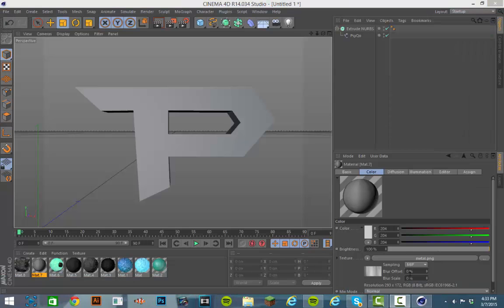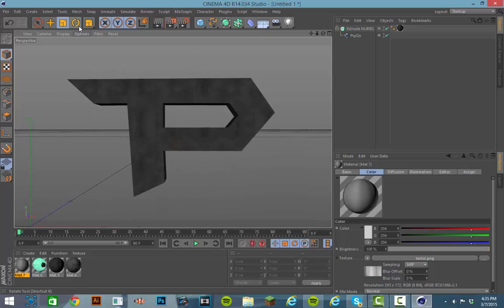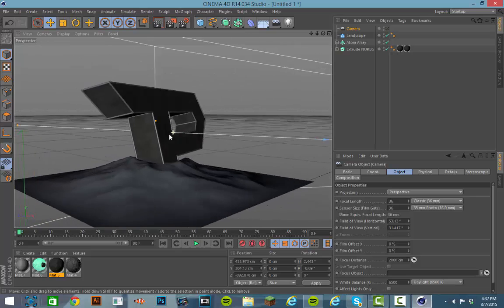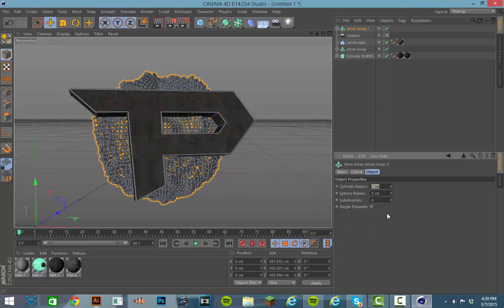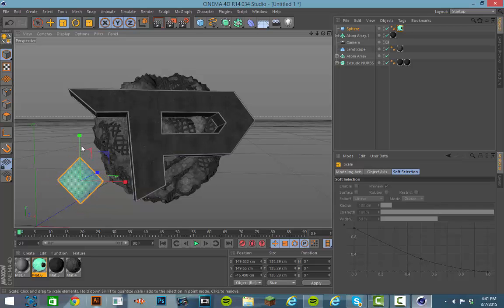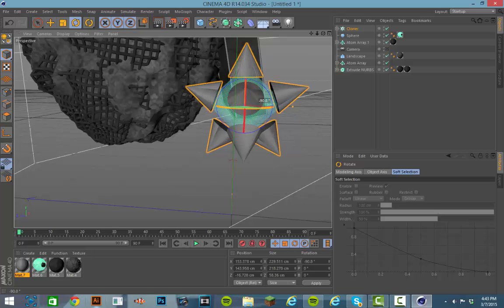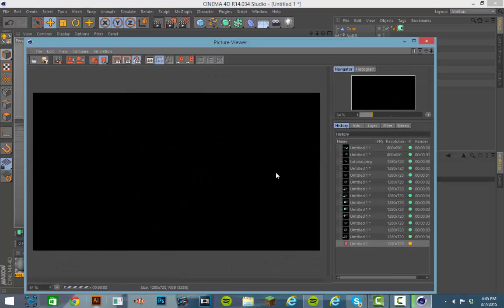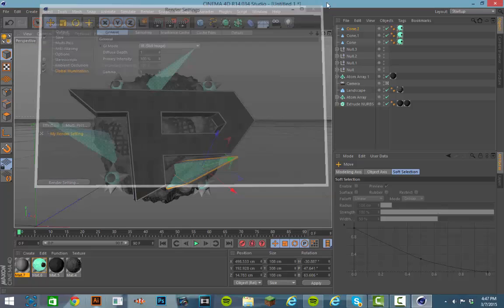(1/2) How to Make a Stalagmite Style in Cinema 4D